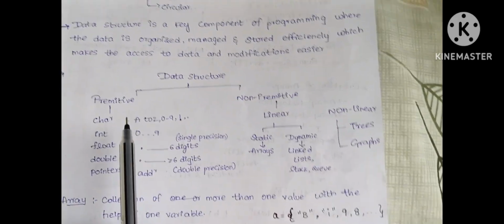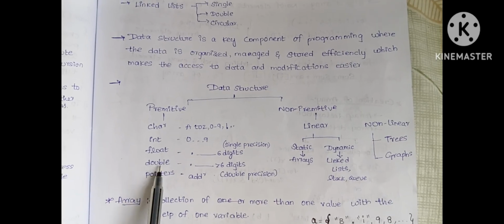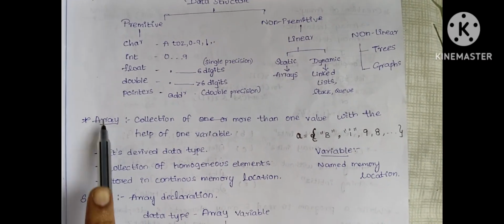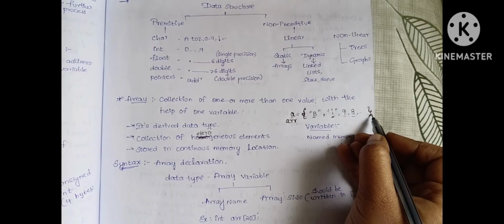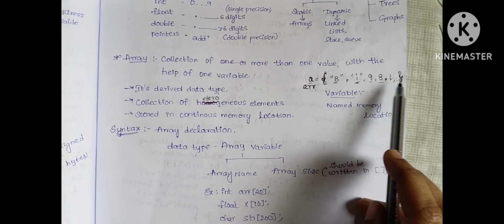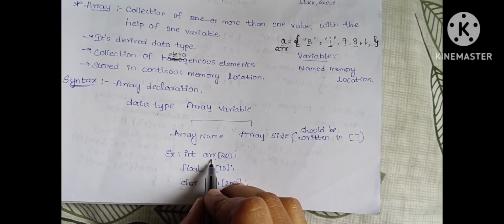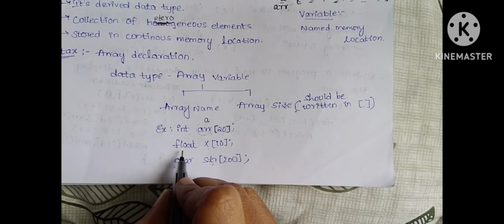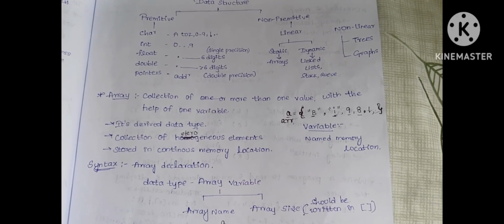Data structures (with C).. Introduction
helloo guys..
so from this video i am going start our data structure programming series..i think it helps to the people who are not able to trigger your data structure in your class..let me know in the comments section..
                            your's helper ❤️